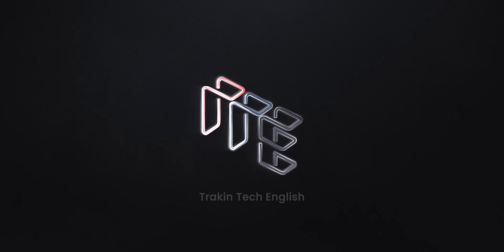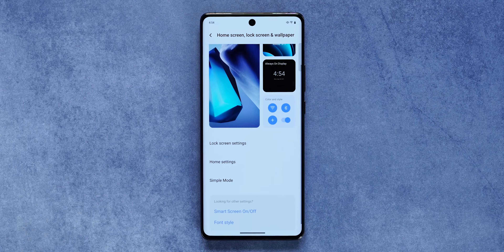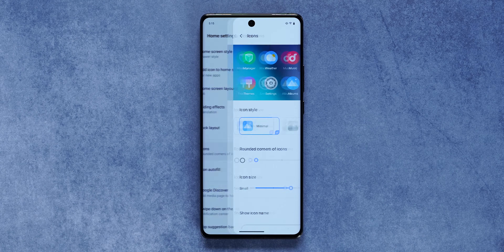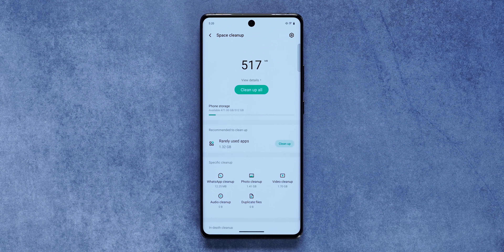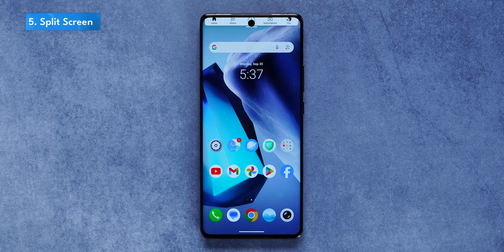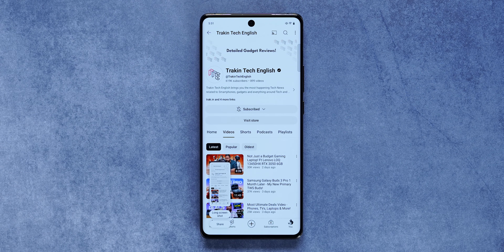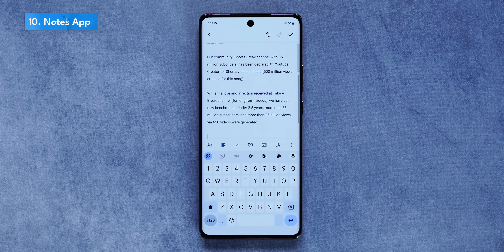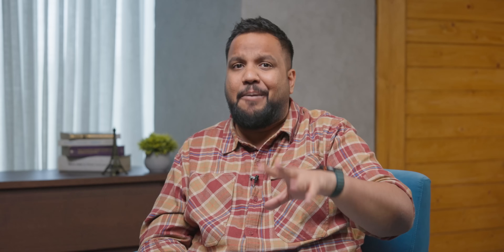Funtouch OS 15 vs Funtouch OS 14 - Many Subtle Improvements!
FunTouchOS 15 is finally here for vivo and iQOO Phones and in this video, we've shown some of the new features on FunTouchOS15.

Video Highlights
00:00 Intro
01:10 New Visual Changes
03:39 Small Help!
03:56 System Changes
05:42 Privacy and Accessibility Changes
06:38 AI and Performance
07:29 Animations and UI
08:23 Conclusion